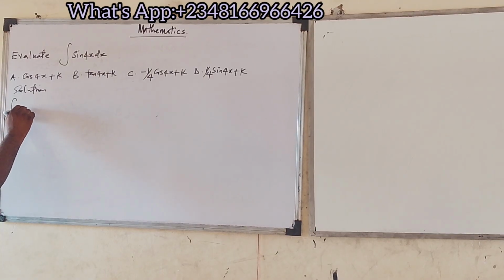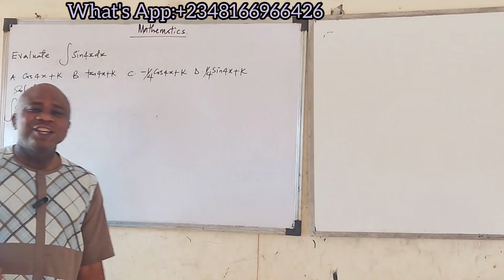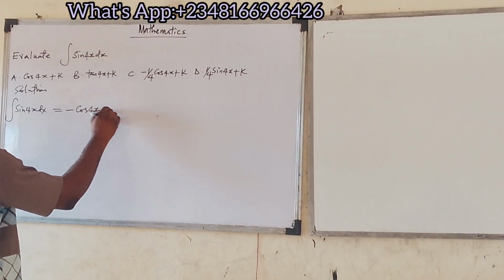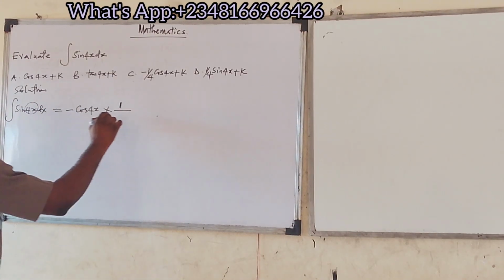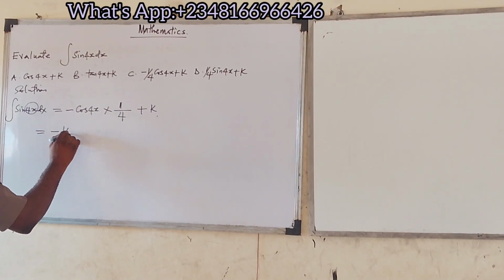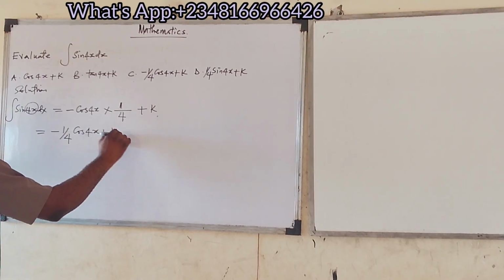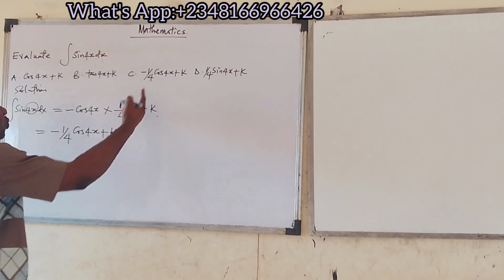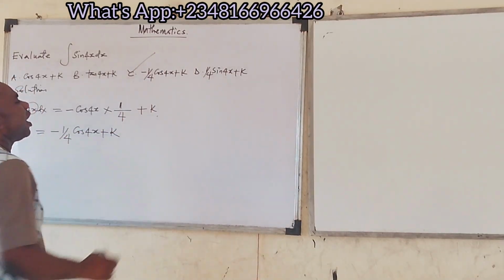Shortcut to Integration of sin 4x | Fast Method You Should Know | i²-Maths Academy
📝 Description:

In this short video, you’ll learn the fastest way to integrate sin 4x without wasting time.
Irabor Ibhafidon from i²-Maths Academy shows a quick and simple trick to master integration of trigonometric functions.
Perfect for WAEC, NECO, JAMB, and university students who want to improve their speed in calculus.

📌 Watch, learn, and share with your classmates!

🎓 Learn Smart. Learn Fast. Learn with i²-Math